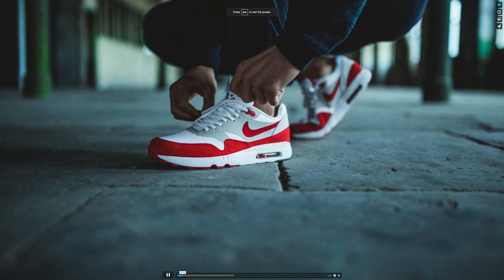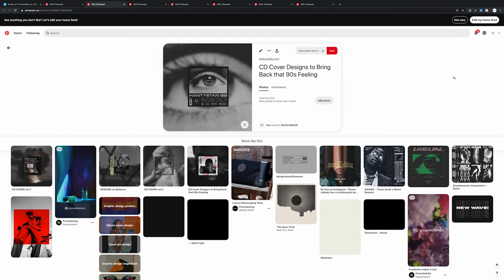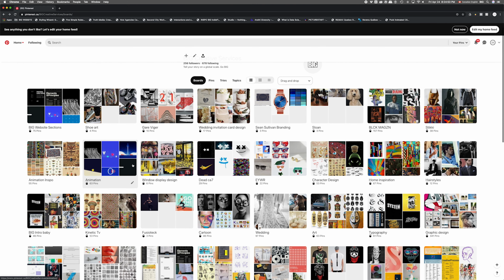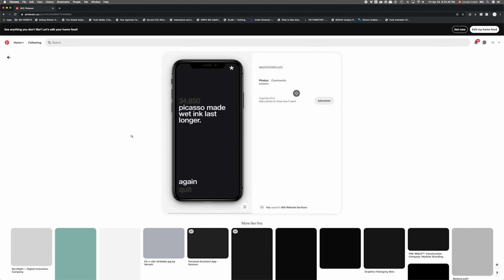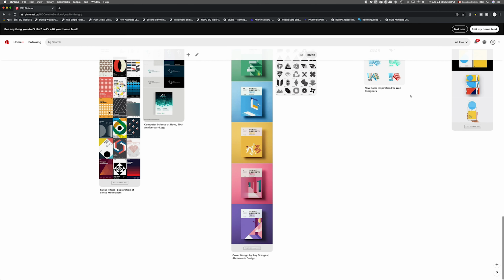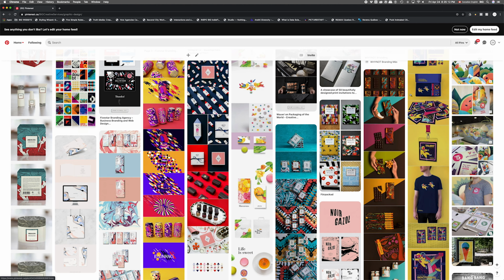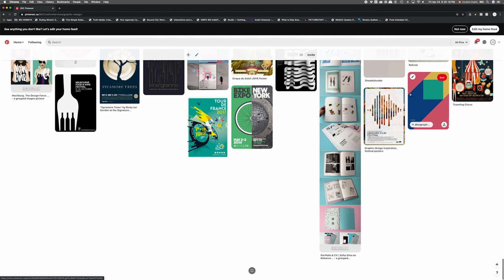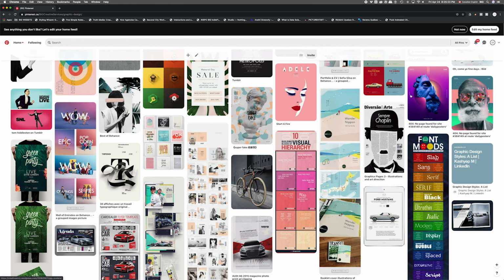How To Make A MoodBoard & Why You Need A MoodBoard In 2020 | Day 02 | YouTube Quarantine Challenge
How To Make A MoodBoard & Why You Need One For Your Projects

Hi!
I started a new challenge to kickstart my channel.
I'm making a video a day no matter what happens or how bad I hate it.

The goal is to create a habit!

With that being said!

If you're a designer, content creator or any kind of creative. You probably need a mood board to keep inspired & driven towards a certain aesthetic.

Gear used:

Sony A7SII
Sony A7RII

Sony 28-70mm
Sony 50mm
Sony 90mm G